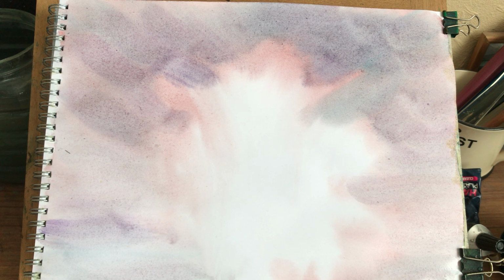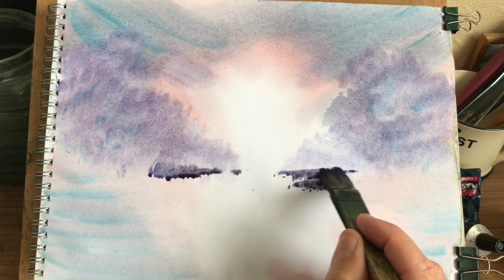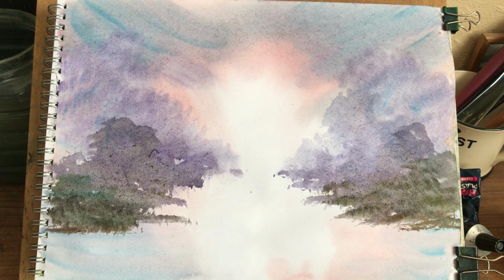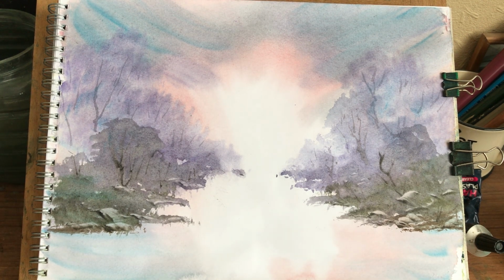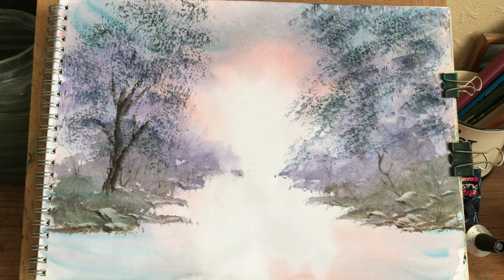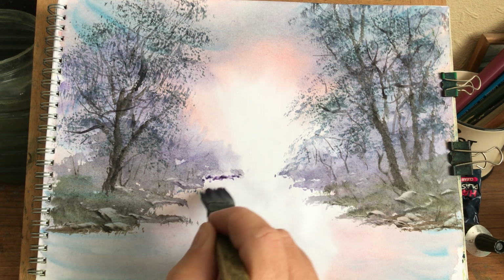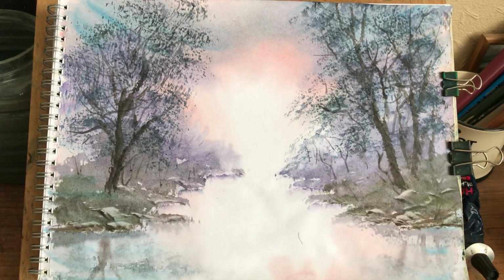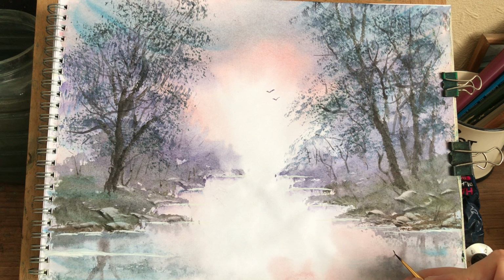Easy watercolour painting